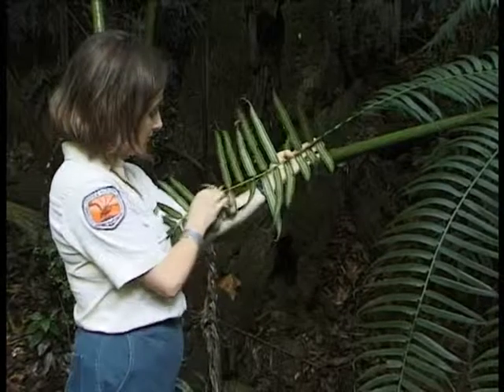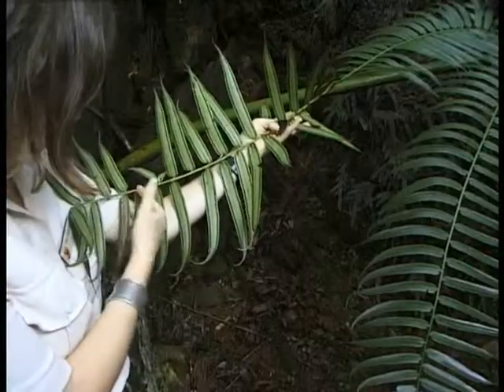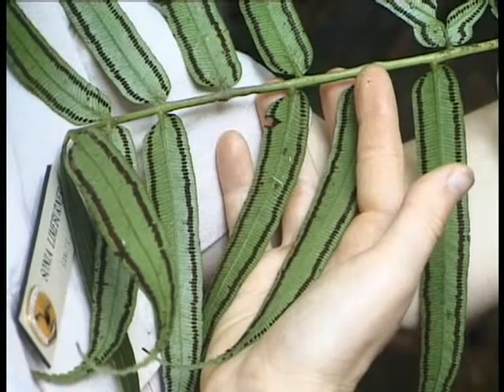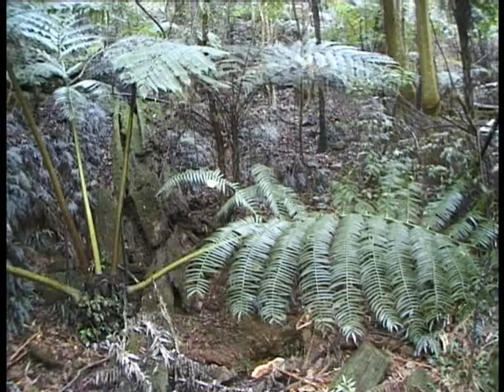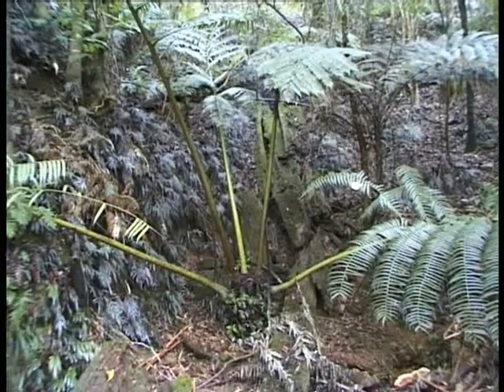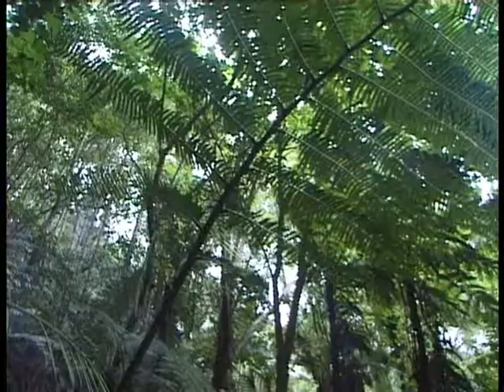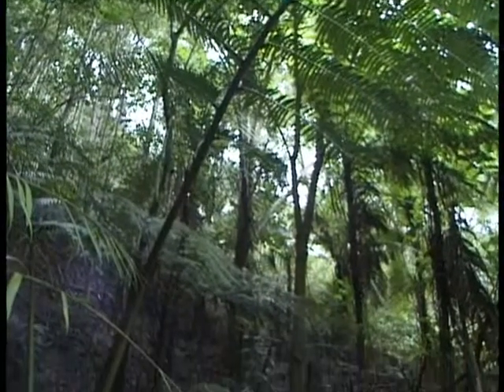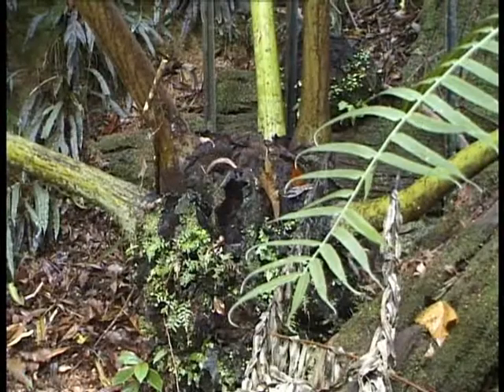Giant fern recovery plan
The only known Giant Fern in NSW is the subject of a recovery plan to help save this endangered plant.